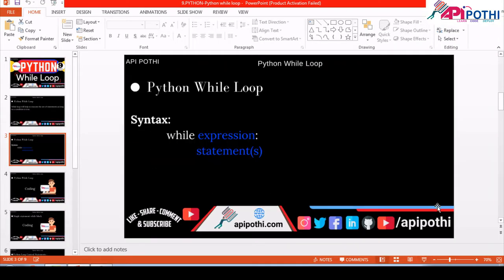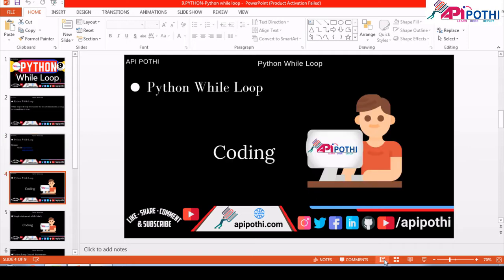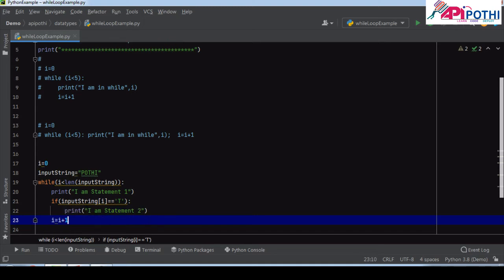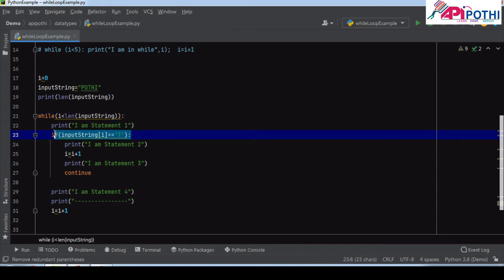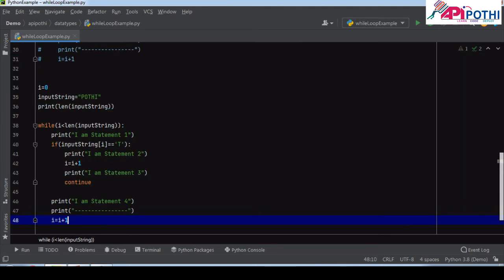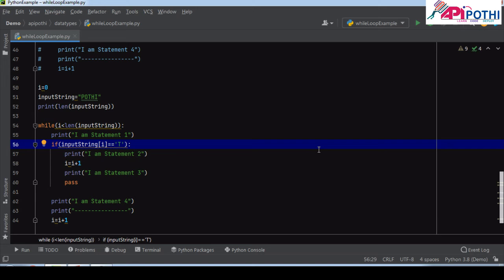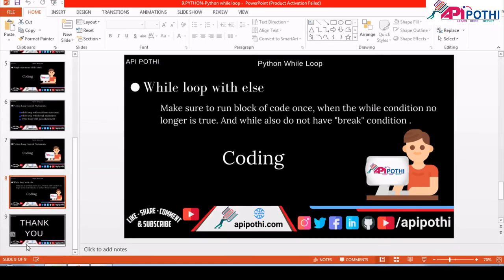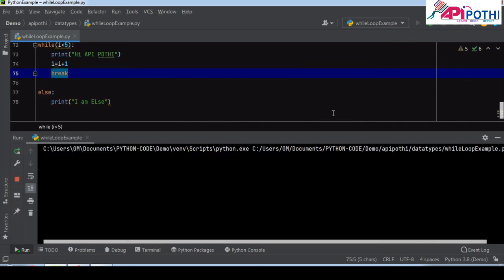9. Python Programming Full Course - While Loop with ELSE , CONTINUE , BREAK , PASS | API POTHI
while loop with continue statement,
while loop with break statement,
while loop with pass statement,
Python Tutorial,APIPOTHI Python Tutorial,python full course,
Arithmetic Operators in Python,Conditional Statement in Python,